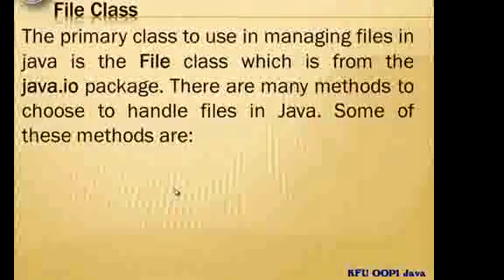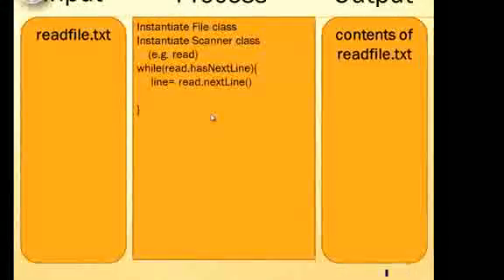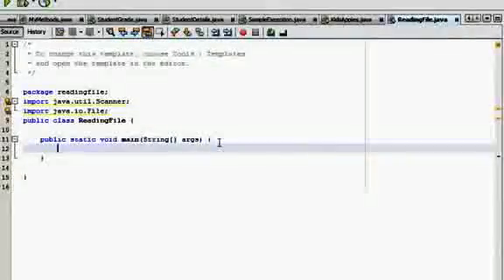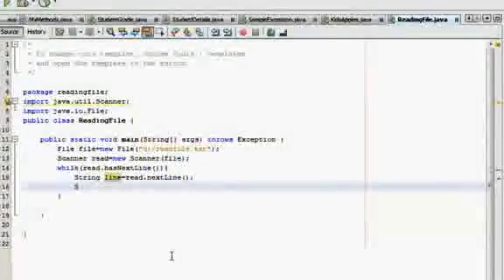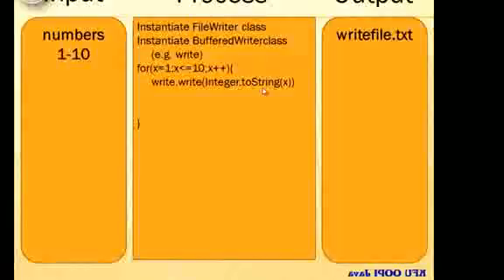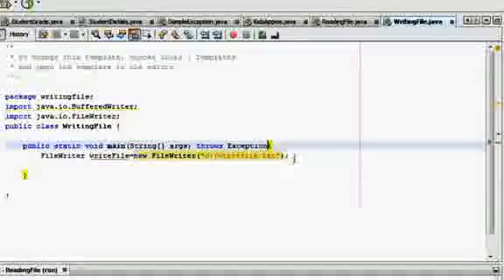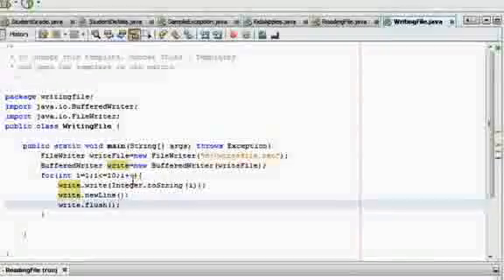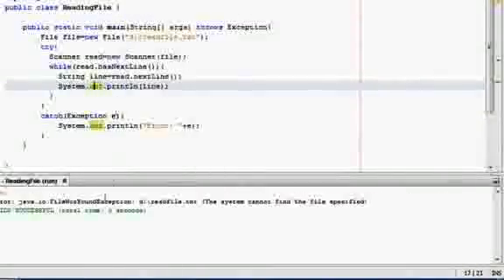JAVA Programming Tutorial Reading and Writing Files in Java